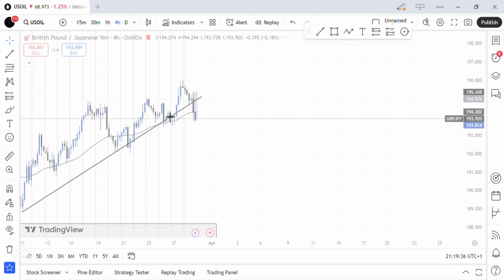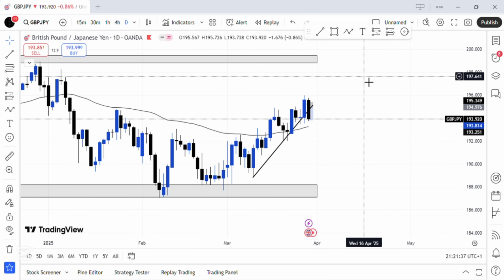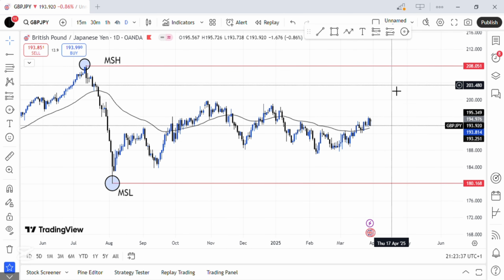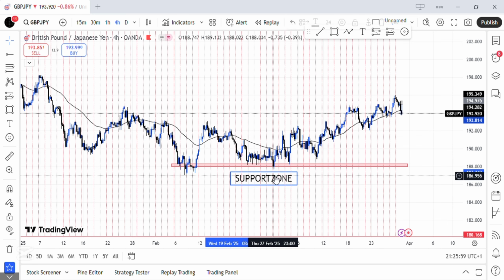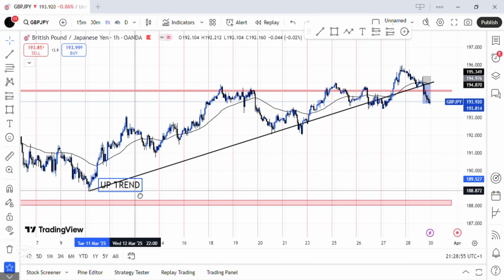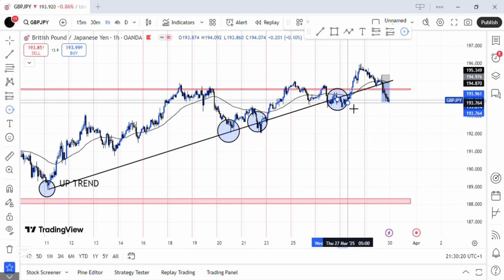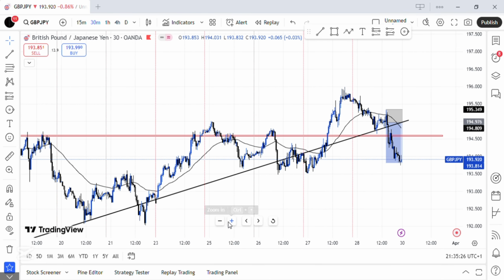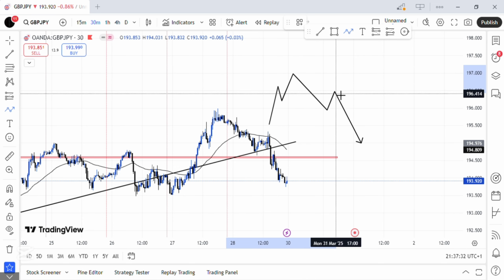MY PERFECT ANALYSIS ON GBPJPY [explained]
📊 My Perfect Analysis on GBPJPY 💹

In this video, I break down my perfect technical analysis on GBPJPY, showing you the key levels, trends, and price action setups I’m watching. Whether you’re a beginner or an experienced trader, this analysis will give you valuable insights into the next potential move on GBPJPY.

🔎 What You’ll Learn:
✅ My trading strategy for GBPJPY 📉📈
✅ Key support & resistance zones 🚀
✅ Price action confirmation for high-probability trades
✅ Market structure and breakout opportunities